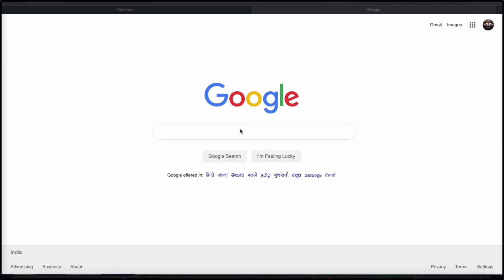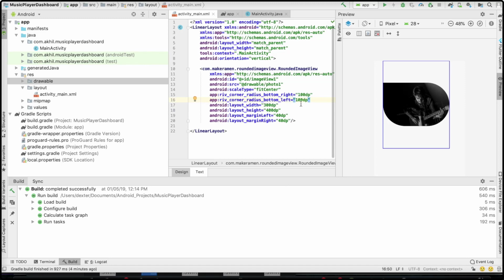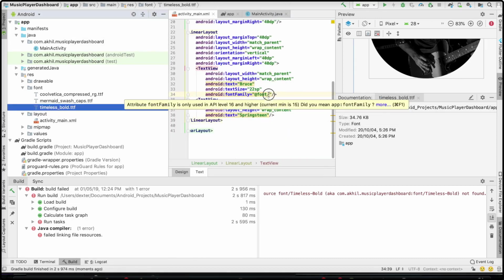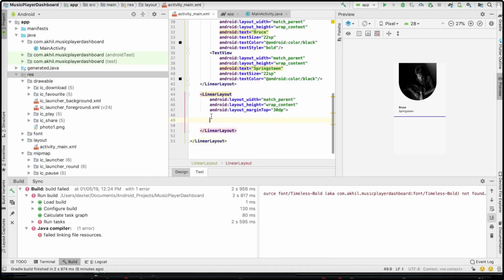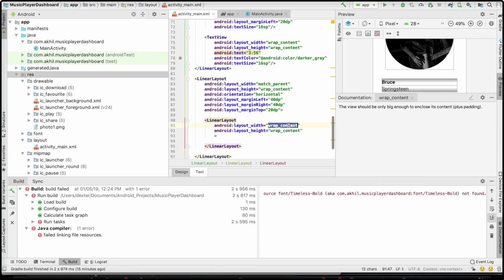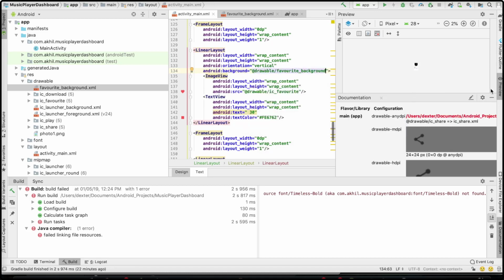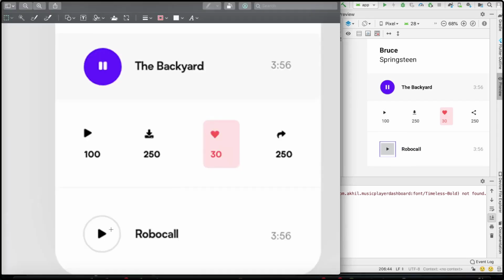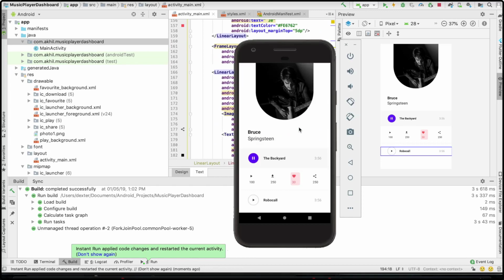Code Music player App In Android Studio🔥🔥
In this video you learn how to create your own music player app in android studio. This is a very in depth android studio tutorial and great for anyone getting started with java and app development.
music player app in android studio
how to create music player in android studio
Android Music Player App

Like and
Share us and help us to spread.